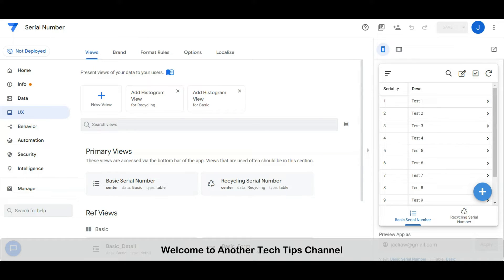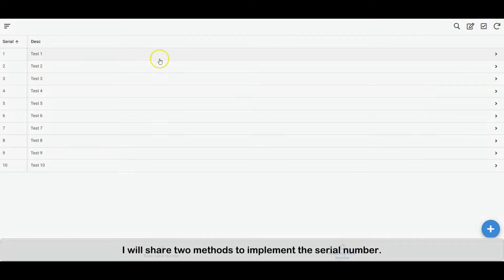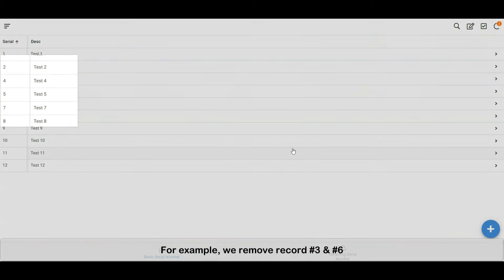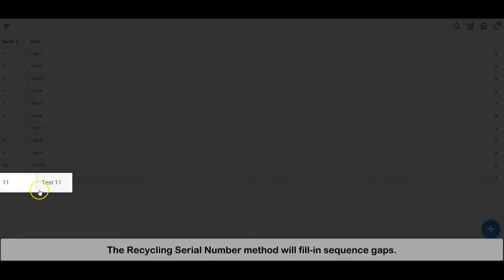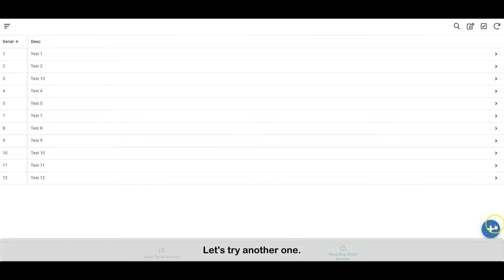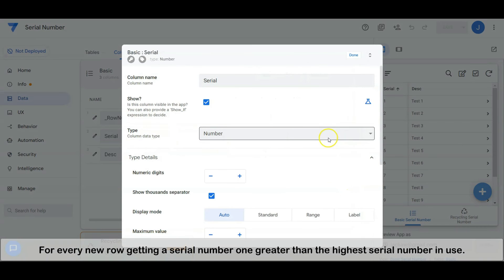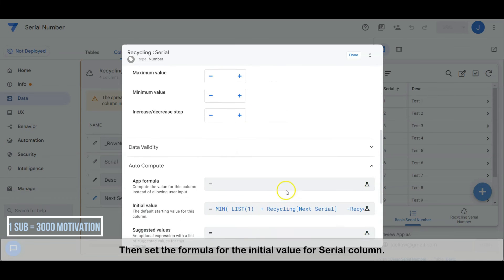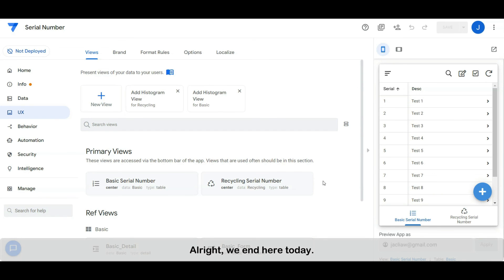Best Way To Assigning Serial Number Column | Generate Sequence Number Automatically In Appsheet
Serial Number Column Setting with reusing deleted serial number

Chapters:
0:00 Another Tech Tips Channel
1:14 Basic Serial Number Intro
2:17 Recycling Unused Serial Number Intro
3:39 Basic Serial Number Column Setting
4:12 Recycling Serial Number Column Setting

You can find out more about Best way to generate sequence number automatically in AppSheet you can check out

The video is showing Best way to generate sequence number automatically in AppSheet information but also try to cover the following subject:
-Getting a serial number one greater than the highest serial number in use
-Reused deleted serial number
-The risk of using serial number as identifier

So you want to find out more about Best way to generate sequence number automatically in AppSheet, I did too and here is the video that I created around this topic.
Best way to generate sequence number automatically in AppSheet intrigued me so I did some research study and uploaded this to YT .